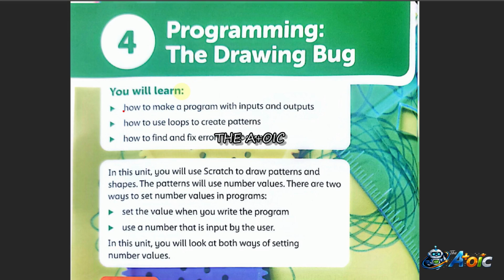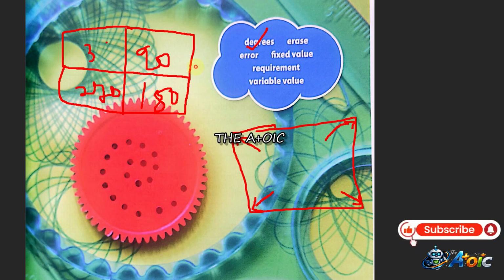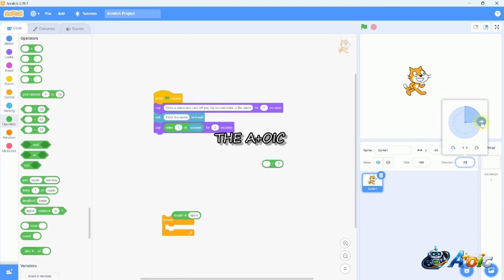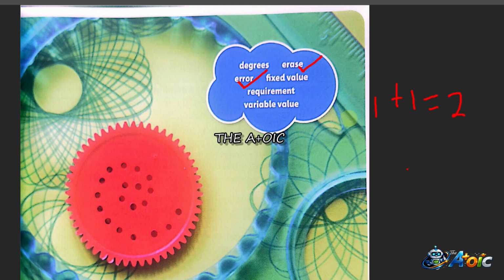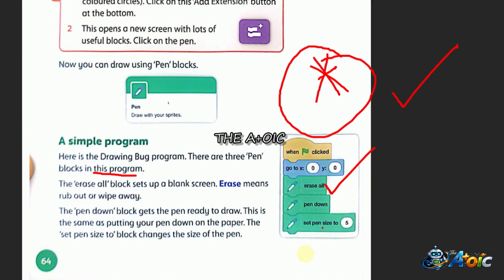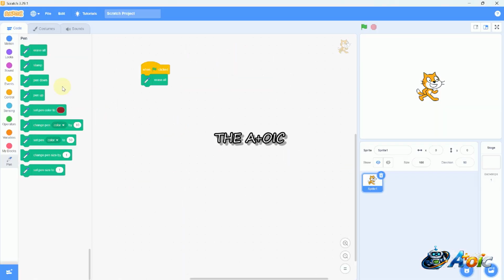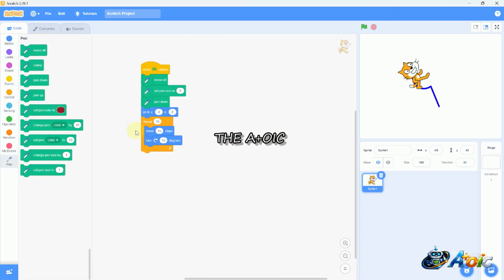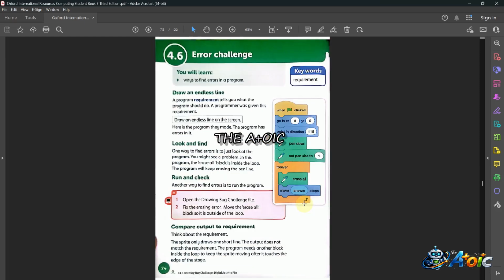A+OIC : LESSON 5 UNIT 4 PROGRAMMING THE DRAWING BUG (GRADE 3)